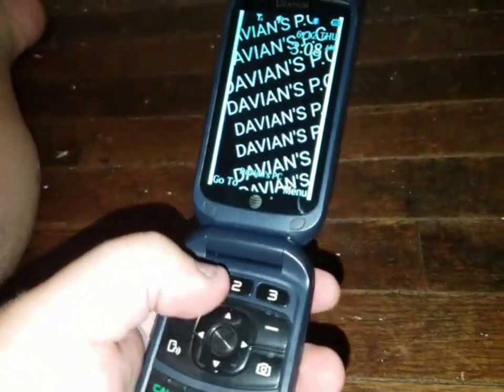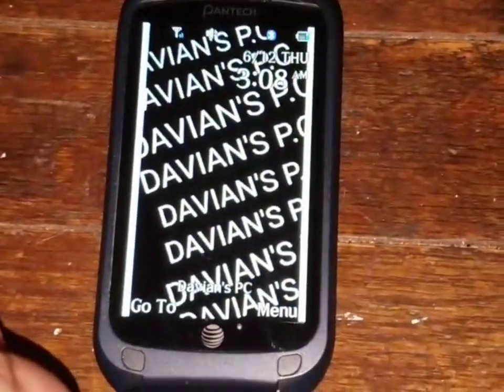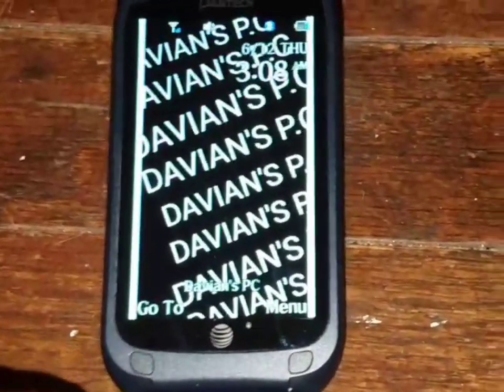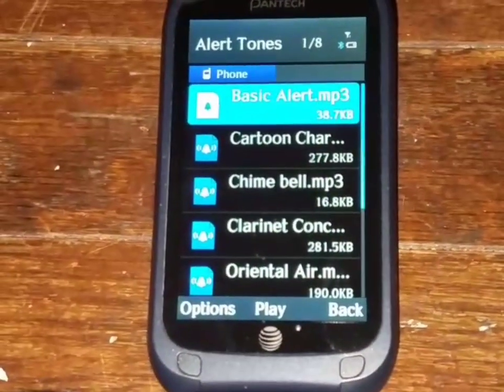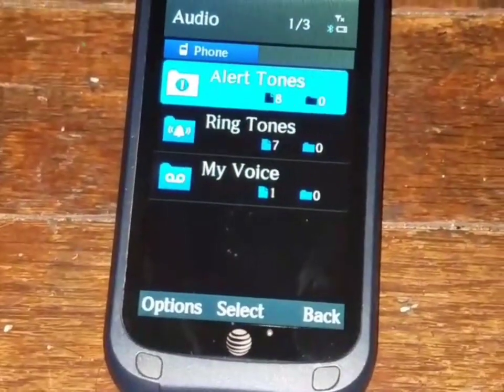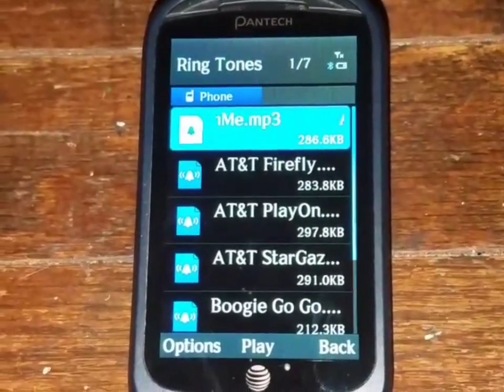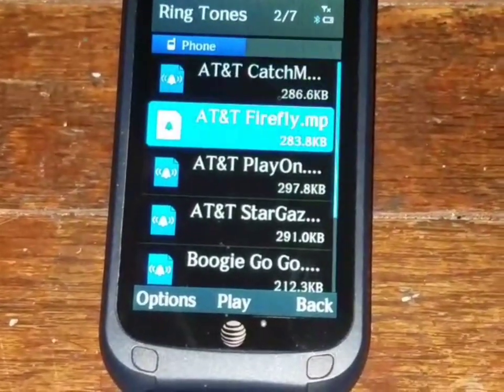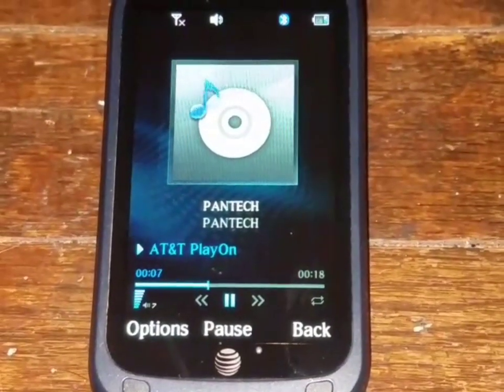Pantech Breeze IV Ringtones And Sounds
Phone/Tablet Ringtones And Sounds Is Back. This Time, We Are Checking Out Ringtones And Sounds For The Pantech Breeze IV, One Of The Phones I Got This Year. It Uses The Modren AT&T Ringtones Compared To Older AT&T Phones And The Blackberry Classic.